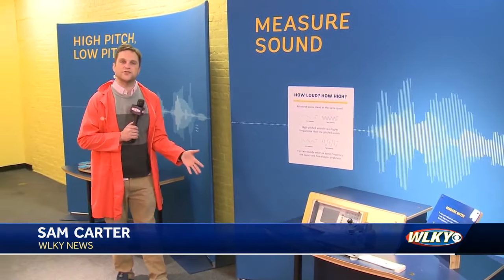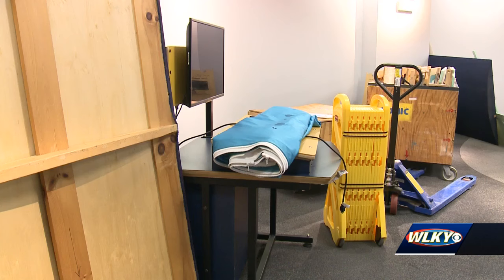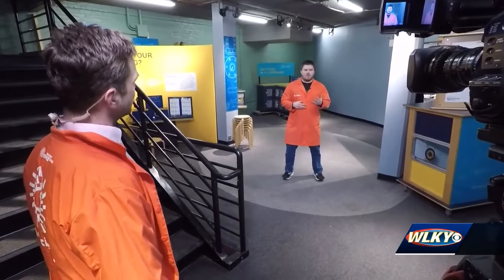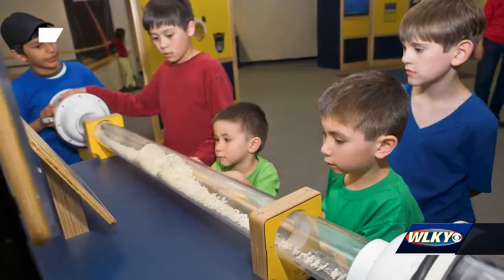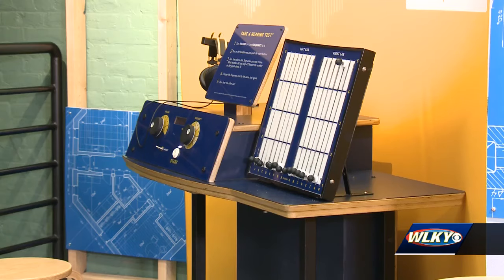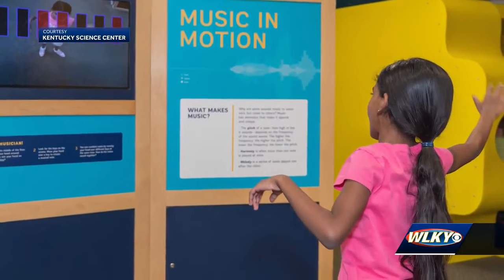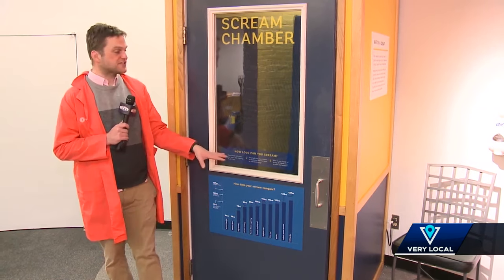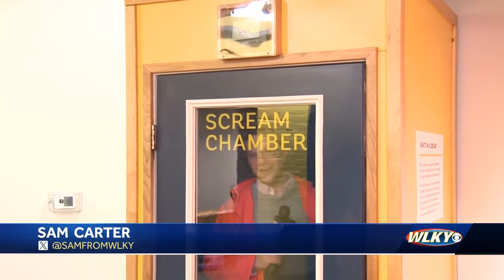The science of sound: 'Sonic Sensations' opens Friday at Kentucky Science Center